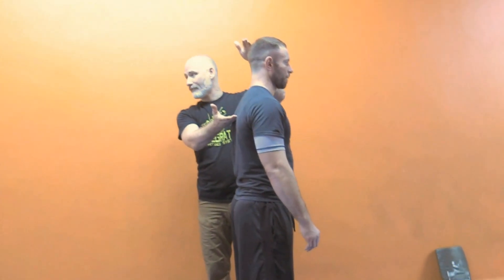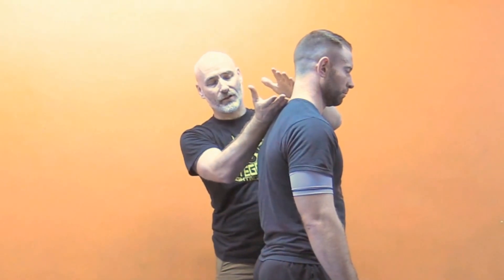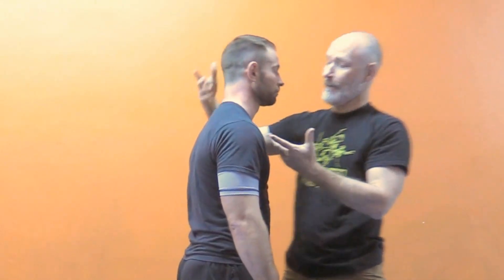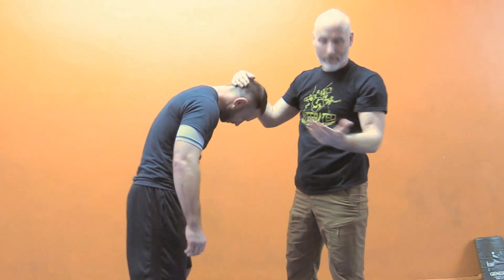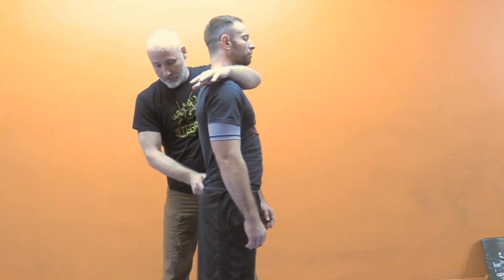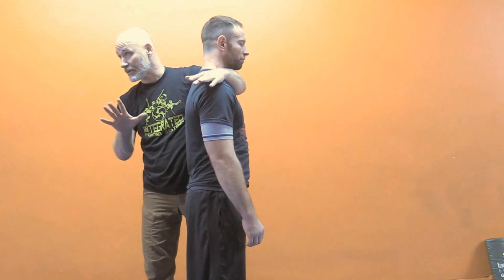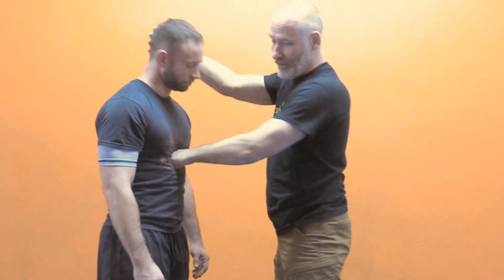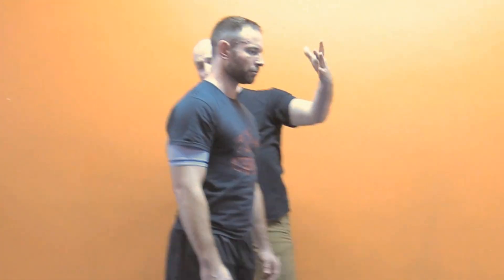Maximizing Leverage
Of course ,brute power can compensate for complete inefficiency, and in the chaos of a fight, muscle and rage can prevail. However, fatigue, injuries, and age are constantly knocking at the door, threatening to erode our capacities. In those instances, efficiency matters more. In this brief introduction, we discuss the importance of maximizing leverage and fixing fulcrums to achieve optimal mechanical advantage with whatever level of force you have available.